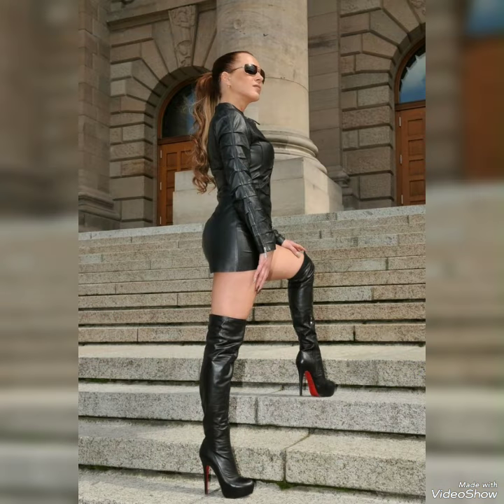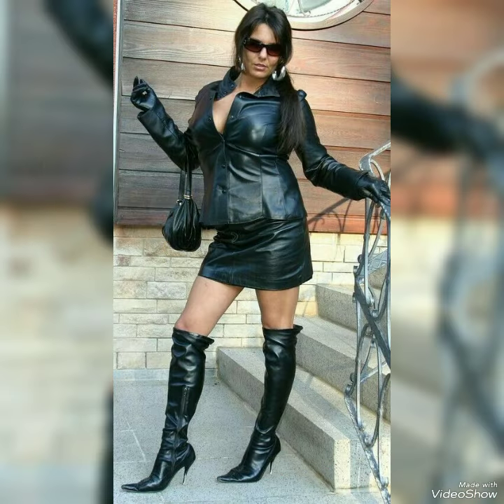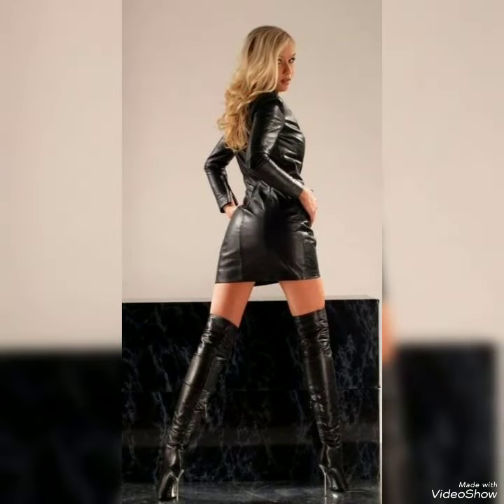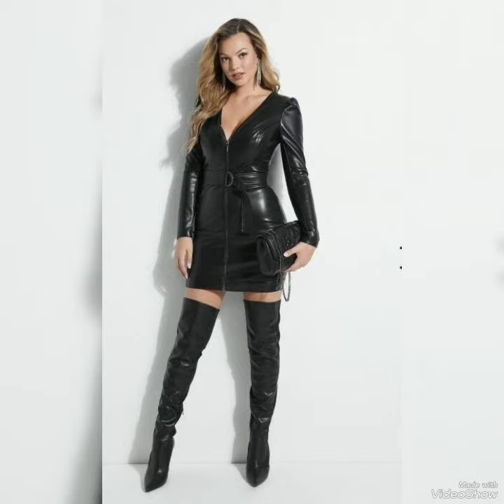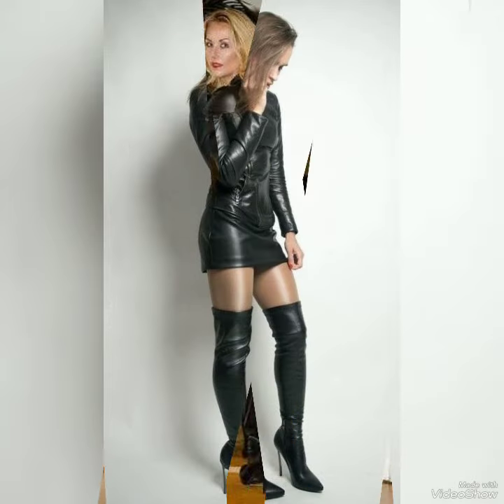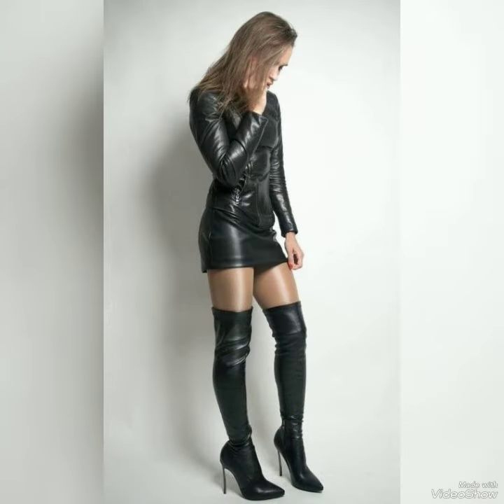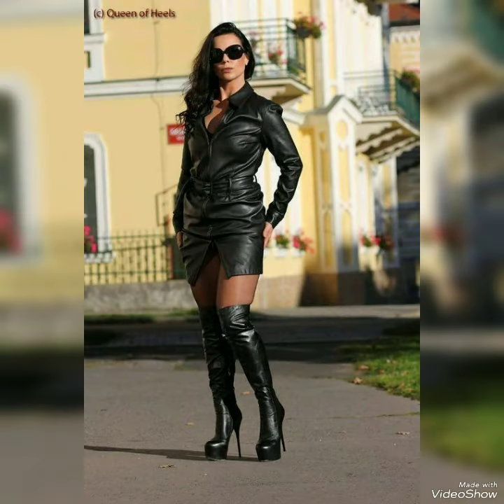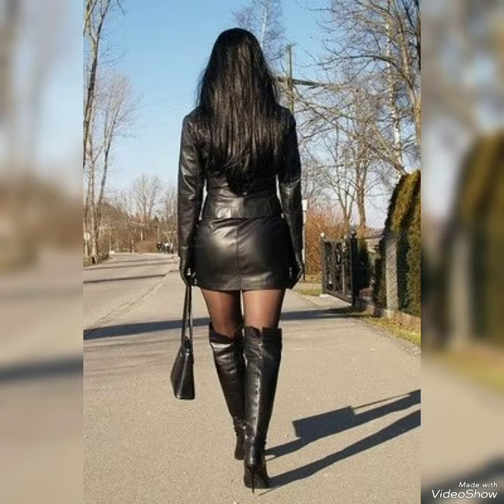Top Stylish amazing leather outfits IDEA'S for ladies